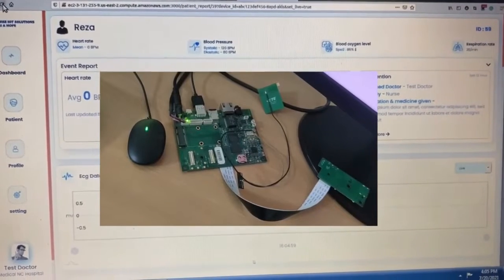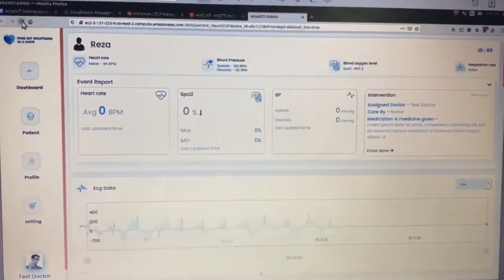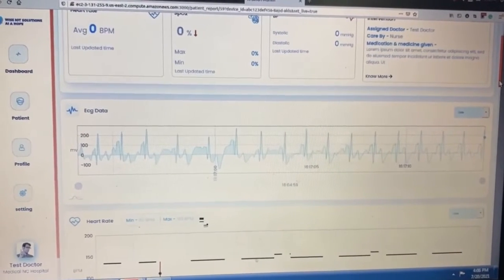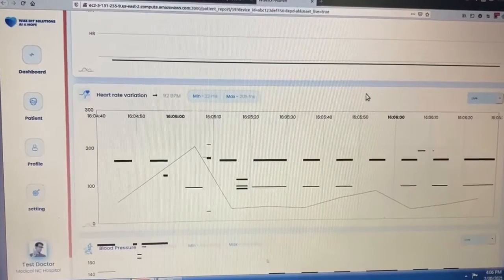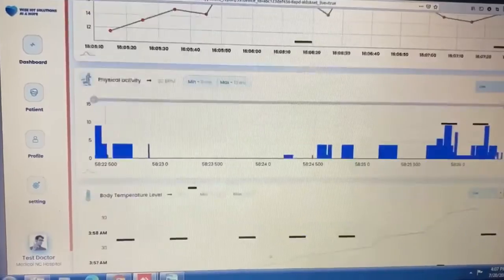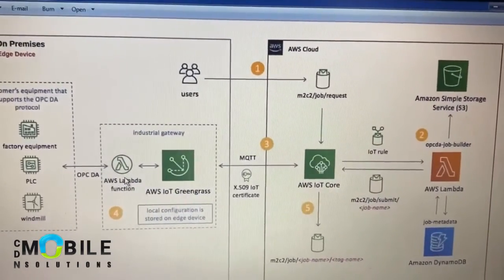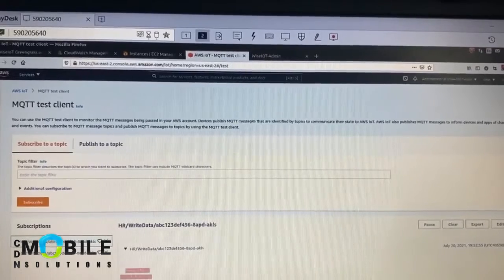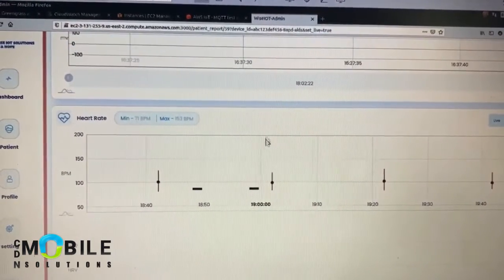CDN Solutions Group | Mobility Solutions Based on IoT | Healthcare Doctor App